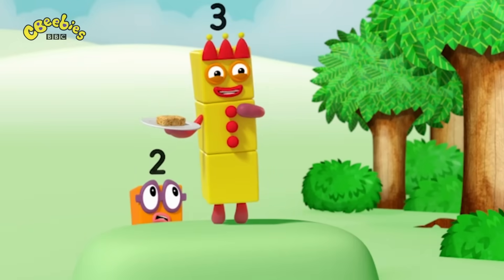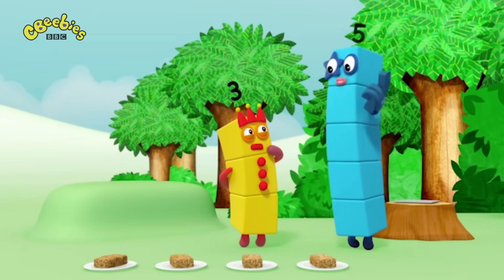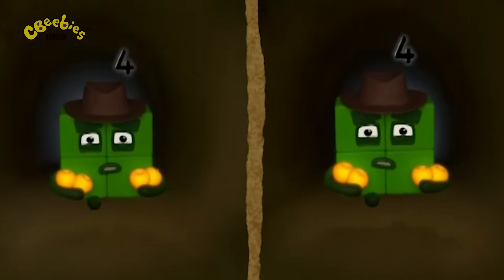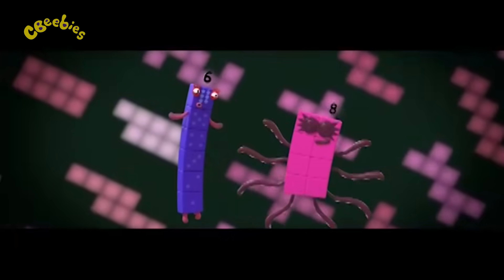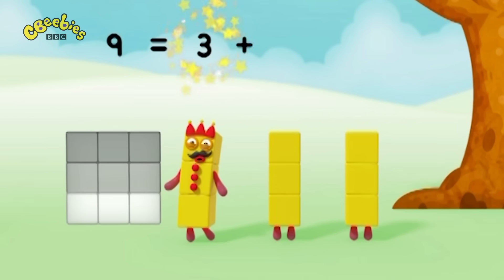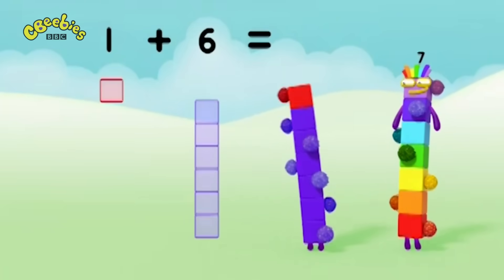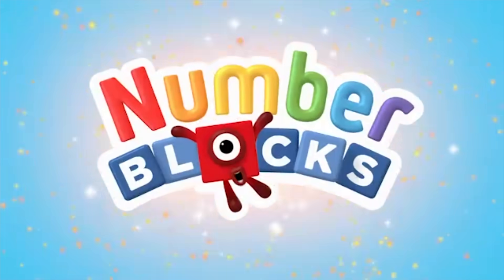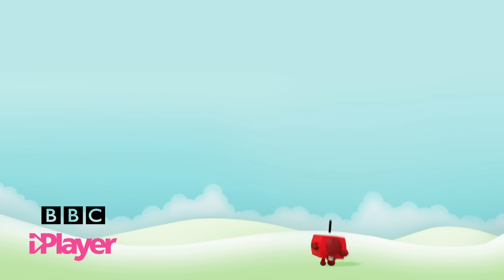Horrifying Sums! | Learn to Count